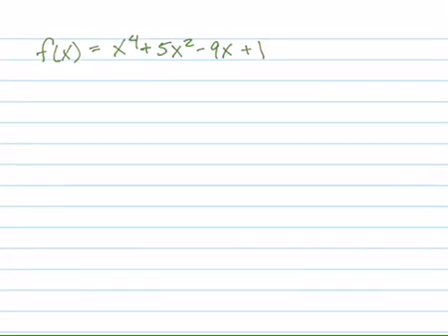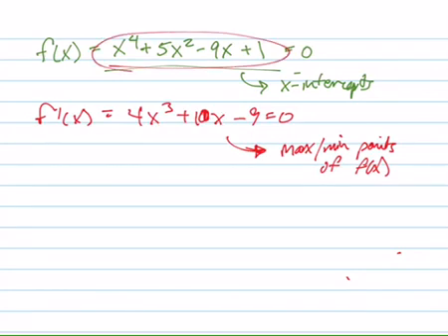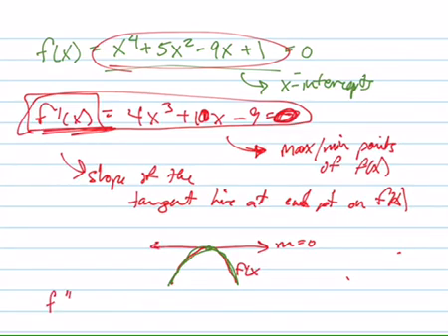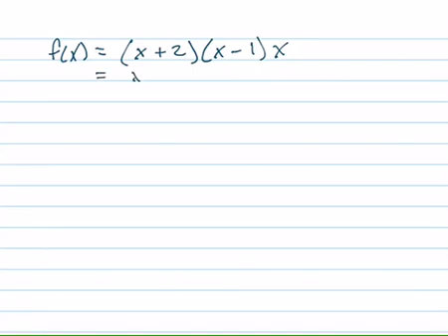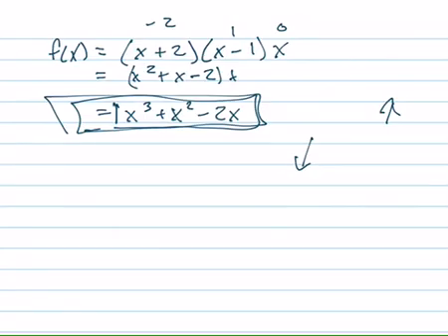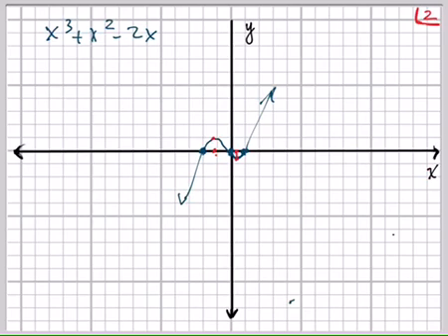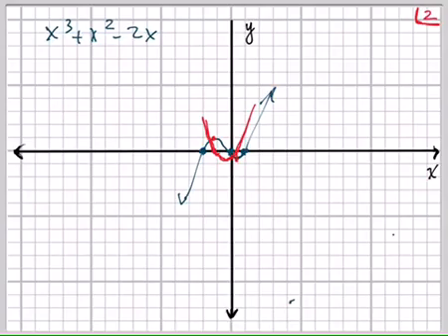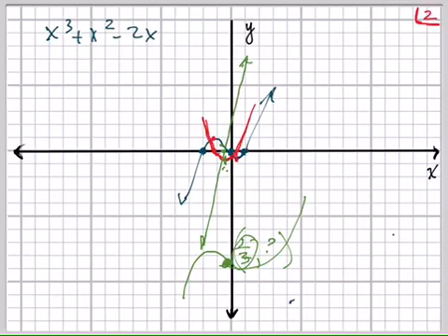Find the double derivative (2 examples) and analyze